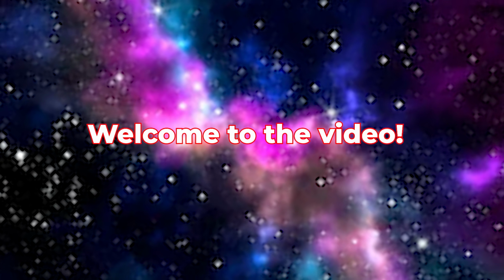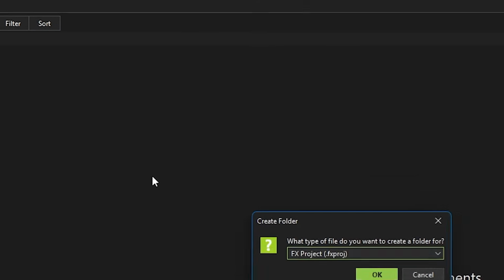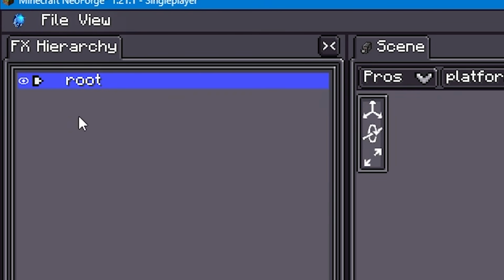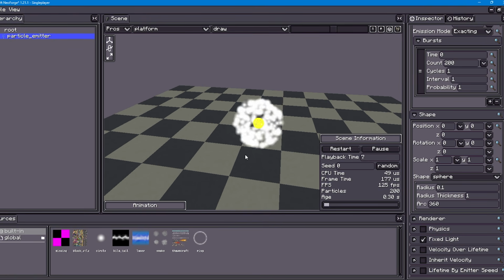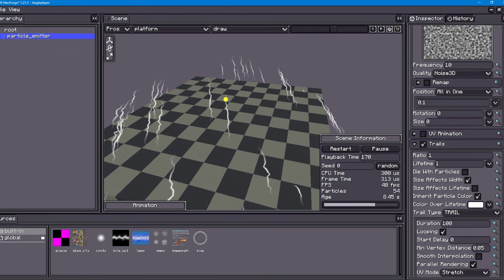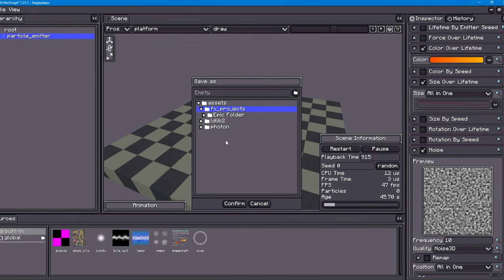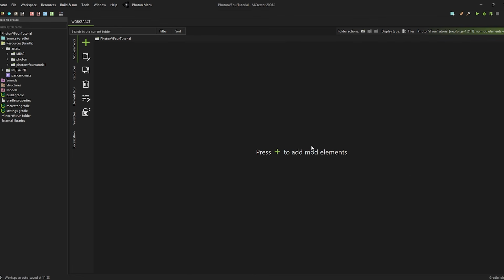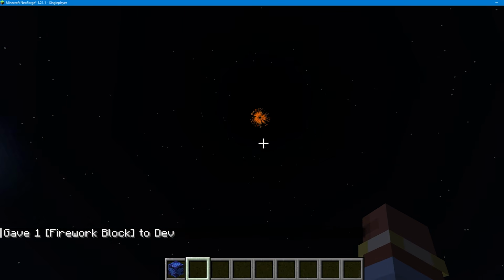VFX PHOTON EFFECTS HAS A NEW VERSION! | MCreator, VFX Photon Effects V4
In this video, I will show you the basics of how to use the new and improved... VFX Photon Effects Version 4 (V4)! I will show you what new features were added, how to create a simple firework effect, and how to use some of the procedure blocks!

00:00 - Introduction
00:30 - Setting up Photon Plugin
01:25 - Creating the Photon Effect
05:15 - Saving/Importing to MCreator
07:05 - Creating the Block for the Effect
07:55 - Testing out the Effect in-game!
08:21 - Outro

And remember... ENJOY!